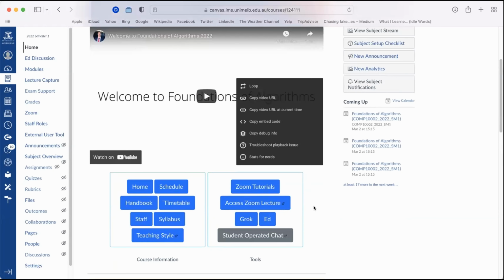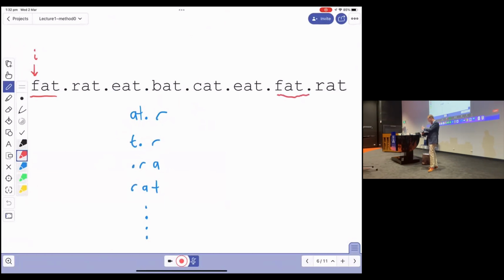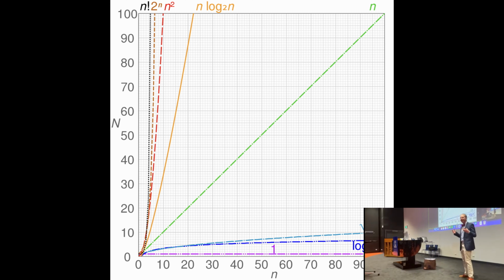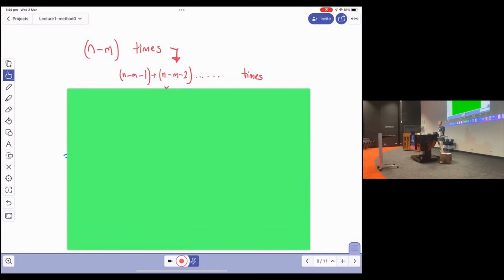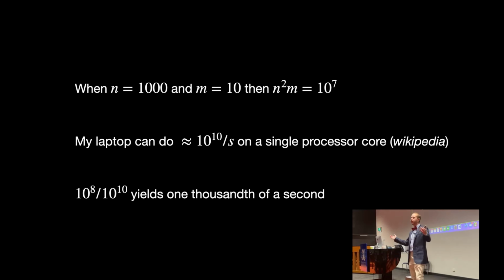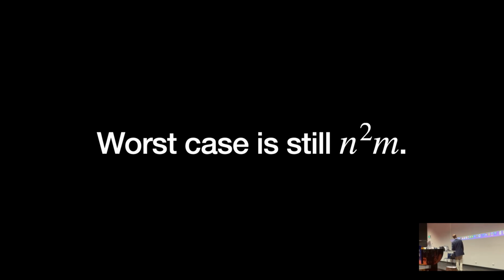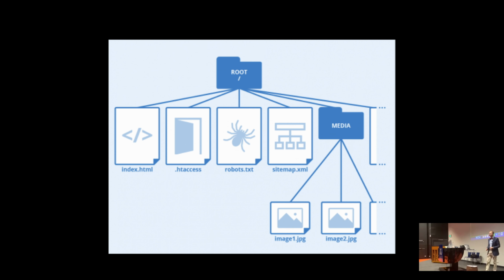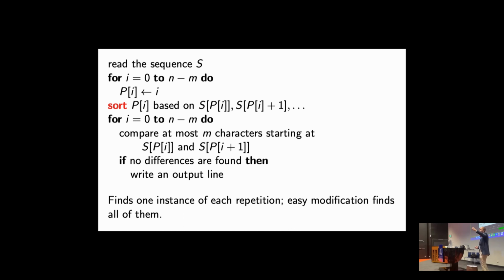Lecture 1: Algorithms and Efficiency. FoA 2022s1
The University of Melbourne's Introduction to Algorithmic Thinking
00:00 Intro
00:11 The LMS
03:07 findrepeats0
06:47 Running the Code
10:22 Big O Notation
13:55 Analysis of Find Repeats
23:42 Moore's Law
25:11 Average Case Improvement
28:41 Time-Space Tradeoffs
31:32 What is a data structure?
34:46 Suffix Arrays
37:57 findrepeats1